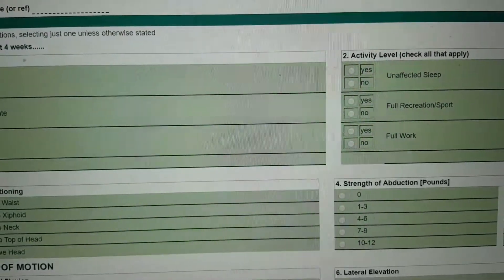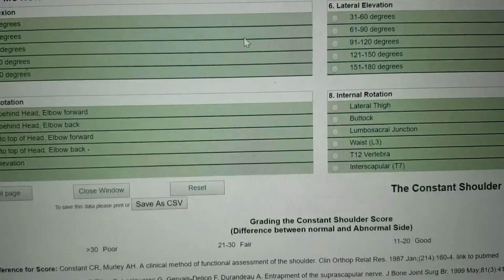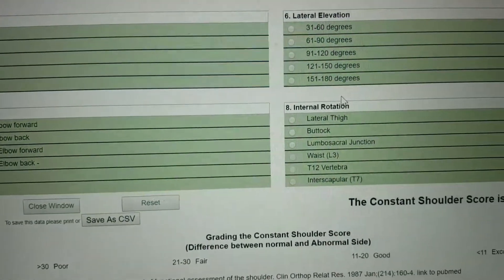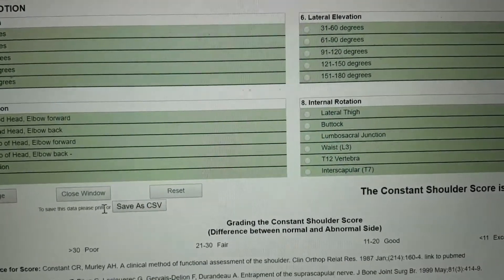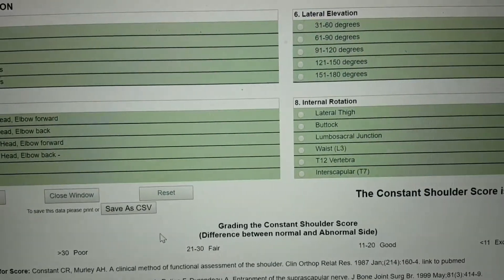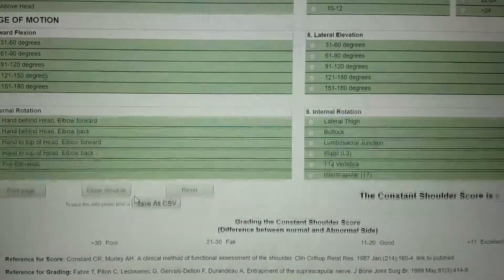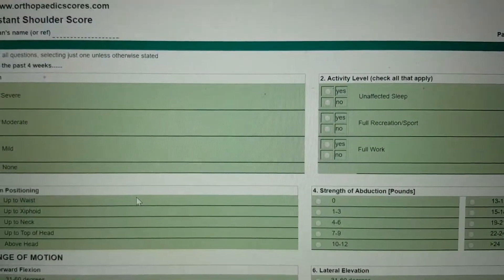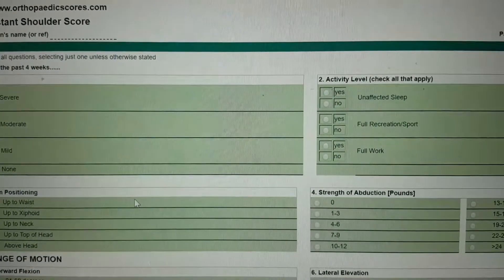Constant Shoulder Score